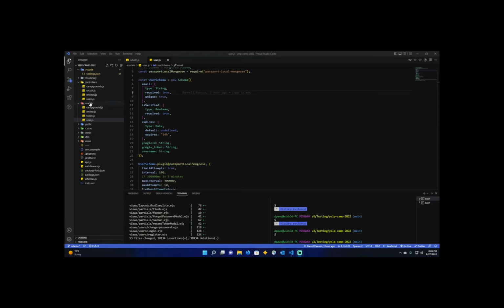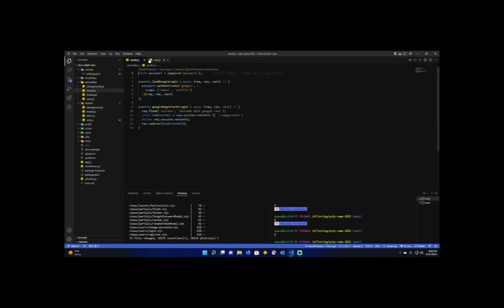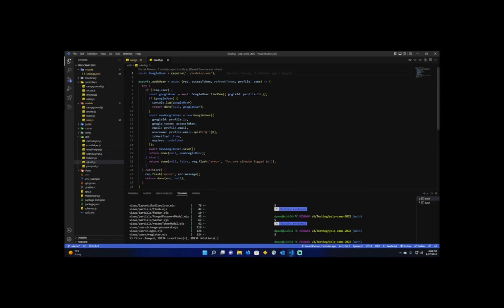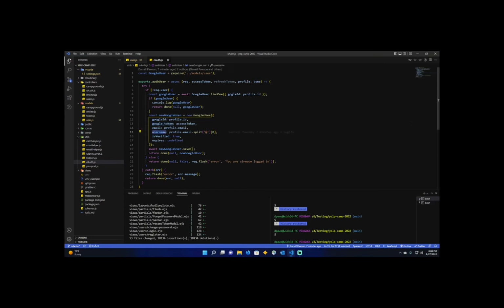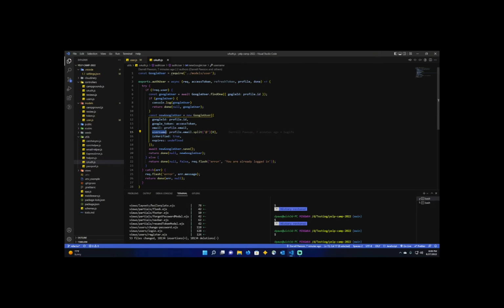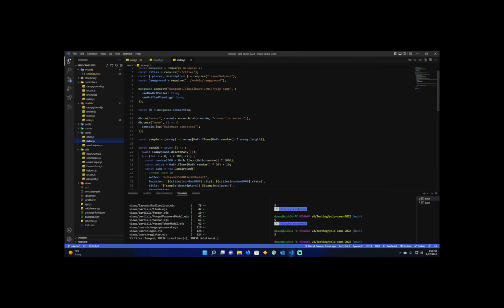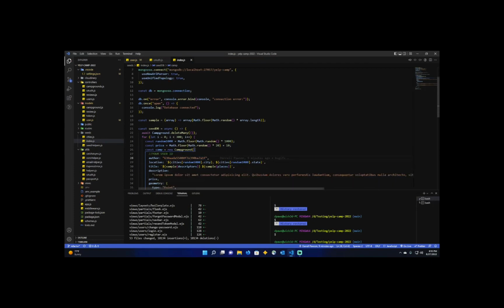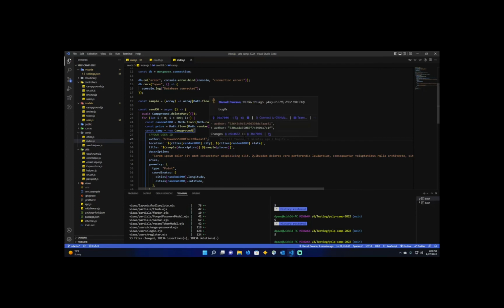Google oAuth Bug Fix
This quick video addresses an issue for viewing campgrounds created by a google user and not a local user